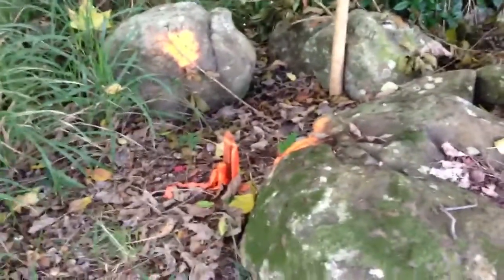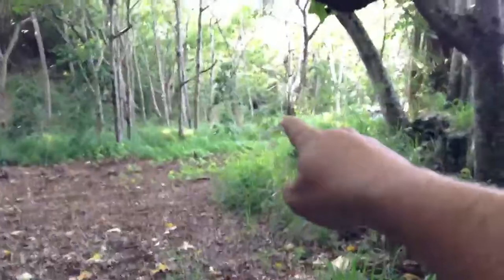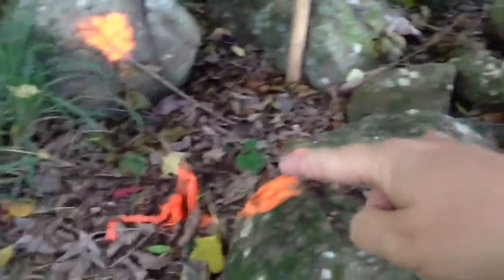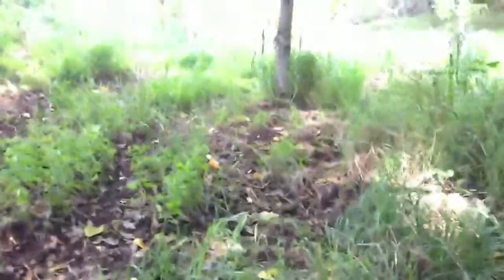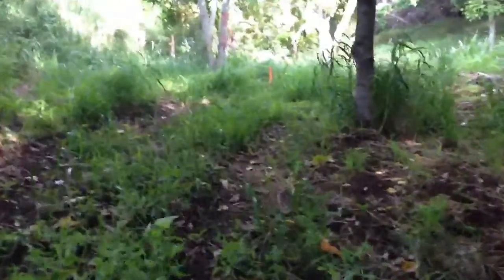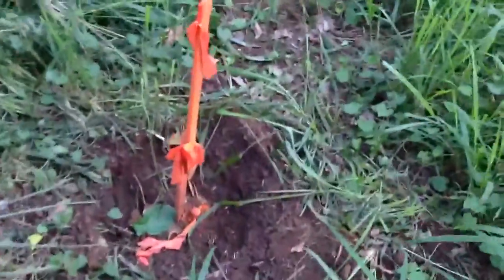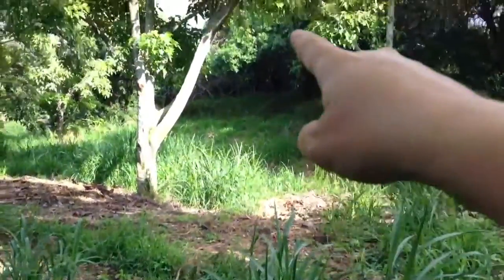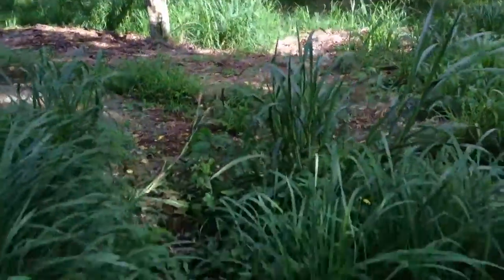Missing pin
Survey 22 Ohaoha